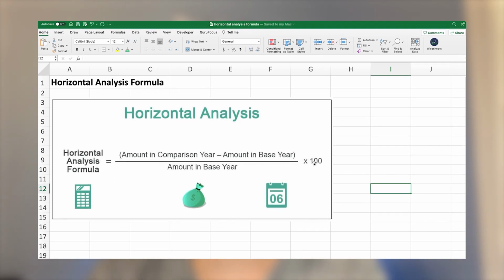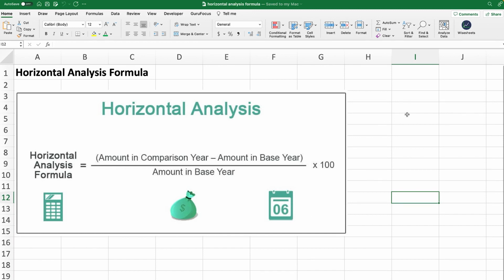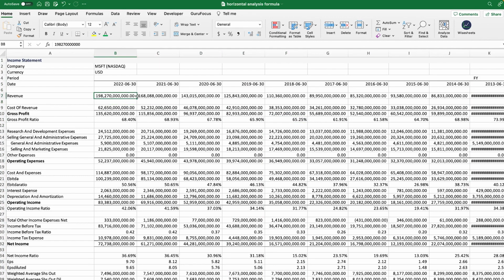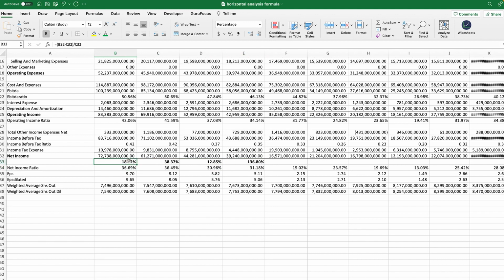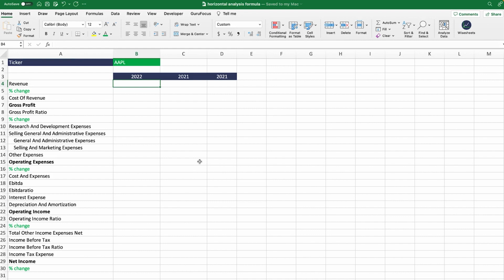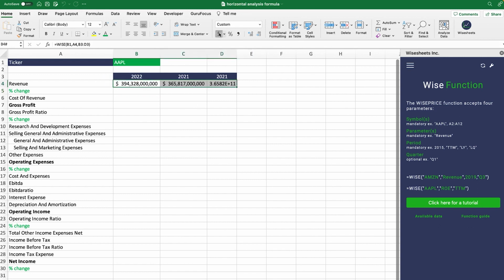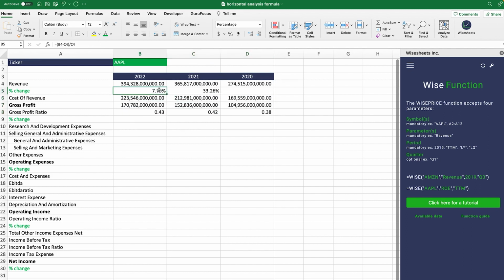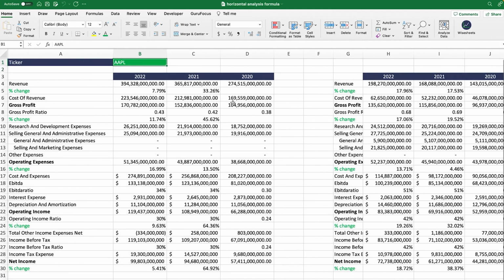Horizontal Analysis Formula And Template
In the world of finance and accounting, horizontal analysis is a powerful tool that can aid in the interpretation of financial data. It allows for the evaluation of financial data over time, revealing patterns and trends that may not be immediately apparent. Horizontal analysis can be used to assess a company's performance over time, or to compare the financial statements of multiple companies in the same industry.

In this video, we will explore the horizontal analysis formula and demonstrate how to use it. Additionally, we will provide you with an automated horizontal analysis template that you can use to streamline your financial analysis process.

First, let's dive into the horizontal analysis formula. Horizontal analysis is a comparative analysis that is used to assess the changes in financial data over time. The basic formula for horizontal analysis is as follows:

((Current Year Amount - Previous Year Amount) / Previous Year Amount) x 100

This formula calculates the percentage change in the financial data from year to year. For example, if a company's revenue was $100,000 in 2019 and $120,000 in 2020, the percentage change in revenue would be:

This would indicate that the company's revenue increased by 20% from 2019 to 2020.

Now that we understand the formula for horizontal analysis, let's discuss how to perform the analysis. To perform horizontal analysis, you will need to gather financial data from multiple time periods. This data can include the company's income statement, balance sheet, and statement of cash flows.

Once you have gathered the financial data, you will need to calculate the percentage change for each line item. This can be done by applying the horizontal analysis formula to each line item in the financial statements.

By performing horizontal analysis on a regular basis, you can identify trends and patterns in the financial data. This can help you make more informed decisions about the future of your business.

To make the process of horizontal analysis even easier, we have created an automated horizontal analysis template. This template allows you to enter your financial data and automatically calculates the percentage change for each line item. This saves you time and ensures that your financial analysis is accurate.

To download the template, simply follow the instructions in the video. Once you have downloaded the template, you can begin to input your financial data and perform horizontal analysis immediately.

One of the great benefits of horizontal analysis is that it allows you to compare the financial data of multiple companies in the same industry. This can be incredibly useful when evaluating investment opportunities or assessing the overall health of an industry.

📈 Free stock analysis spreadsheet templates:
1. Excel roaring kitty (DFV) analysis template
2. Excel discounted cash flow model (DCF)
3. Google Sheets stock tracker
4. Google Sheets roaring kitty (DFV) analysis template

Looking for a written version of this video, check it out

0:00 Intro
0:44 Horizontal analysis formula
3:22 How to do horizontal analysis?
7:25 Automated horizontal analysis template
11:16 How to download the template
11:25 Comparison of data of multiple companies
12:17 Conclusion